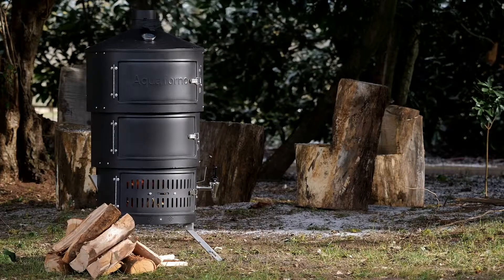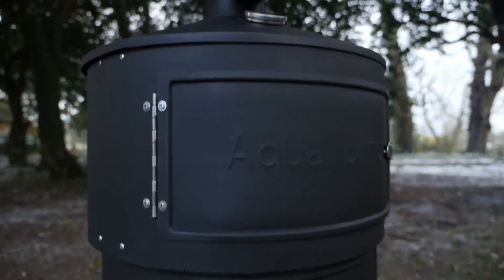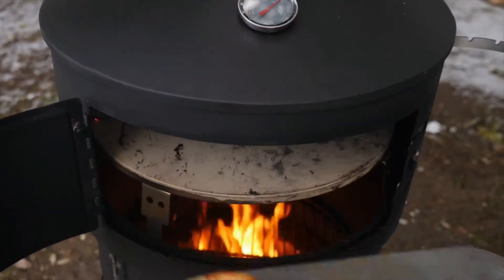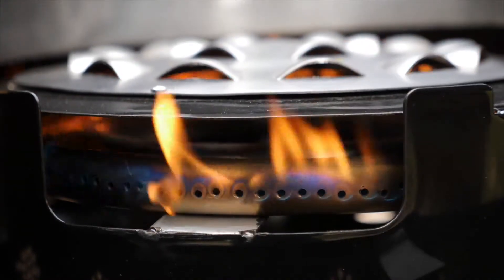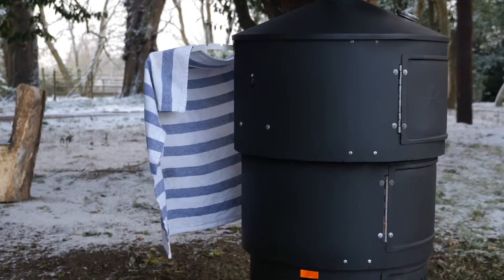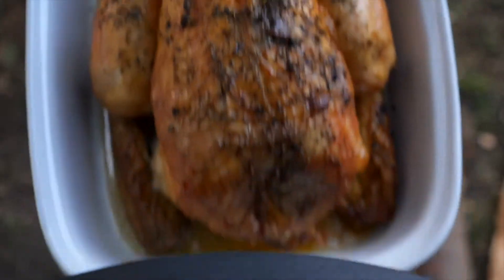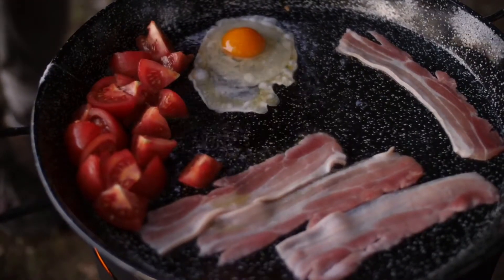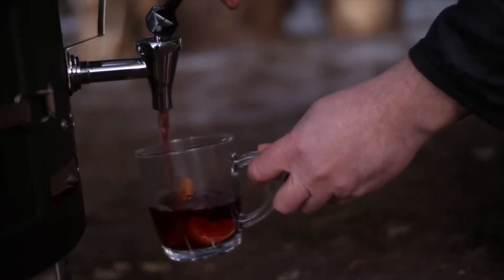Aquaforno II Kitchen in a backpack